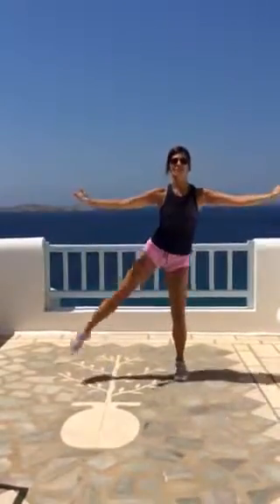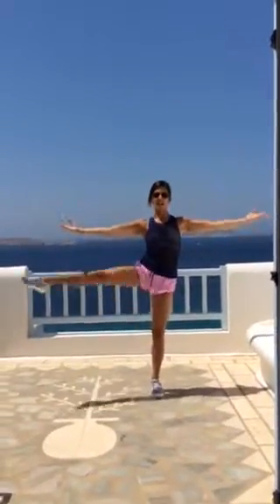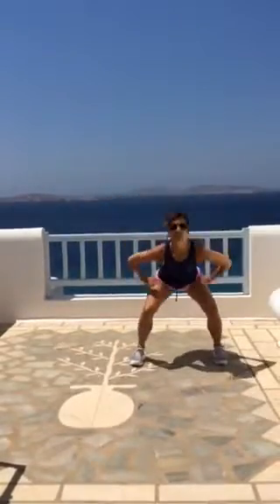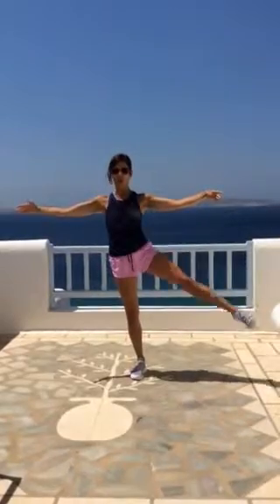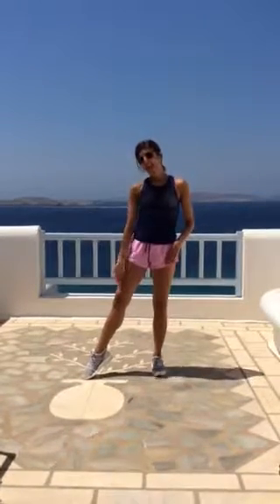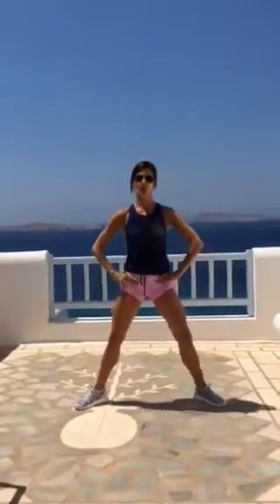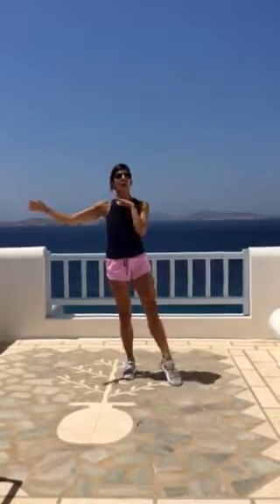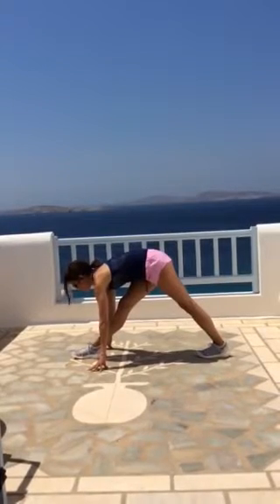Beautiful legs Greece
This standing ballet inspired leg routine will engage and tone all the legs muscles giving you that long lean look while raising the heart rate therefore burning that fat.